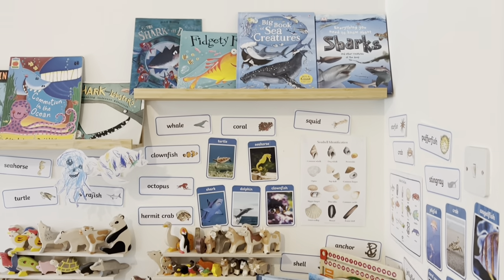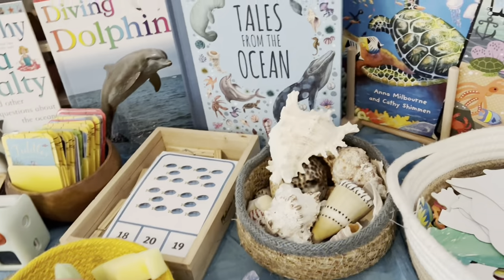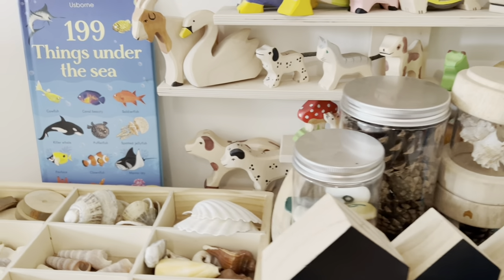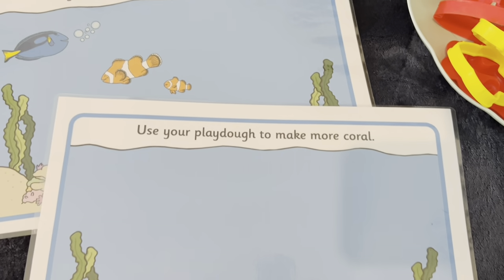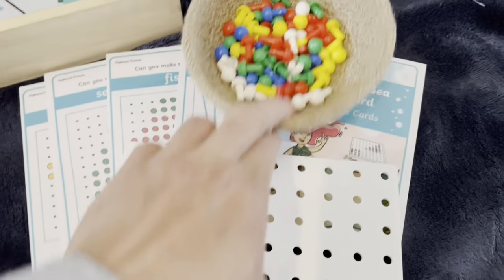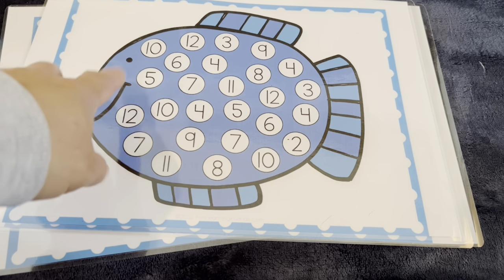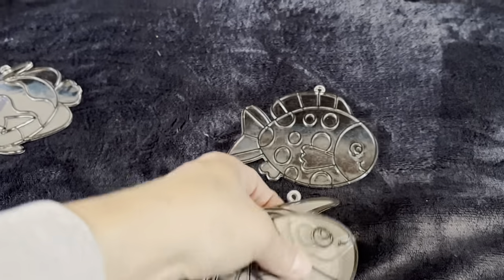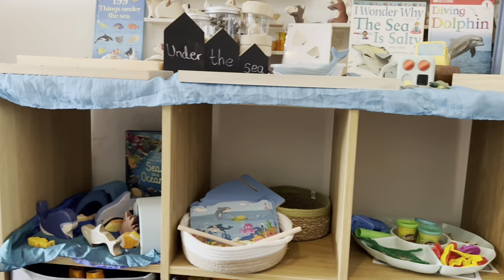Under the Sea Activities for Kids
Under the Sea Activities

In this video I share what we have set up for our under the sea theme. I have two children, a 5 year old boy and a two year old girl. Before becoming a stay at home mum, I was a primary school teacher here in the UK. On our shelves, I have set up activities that involving maths, reading, writing, fine motor skills and role play.

Activities

chalk board houses from Hobbycraft

Shell poster & cards (Etsy)

Maths Activities

Measuring Activity (Teachers Pay Teachers)

FunLearningForKids.com

Fish Maths Mat

Games

Fishing game & balance games from Aldi & Lidl.